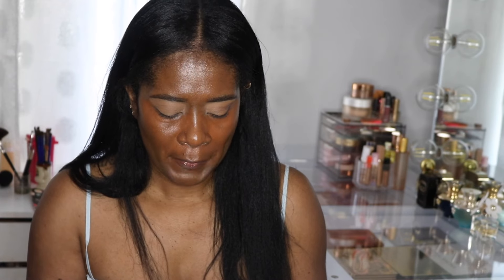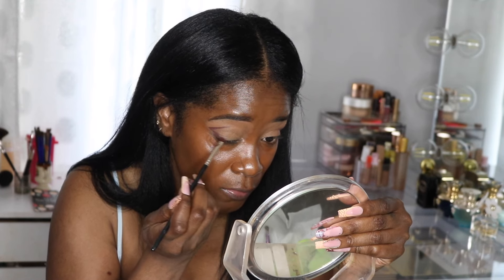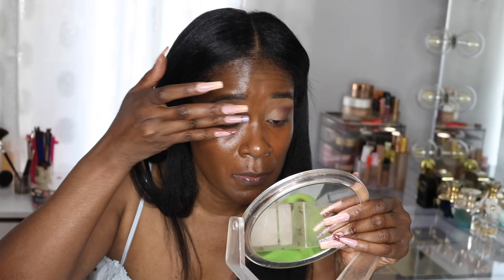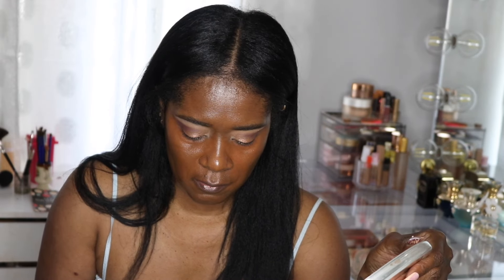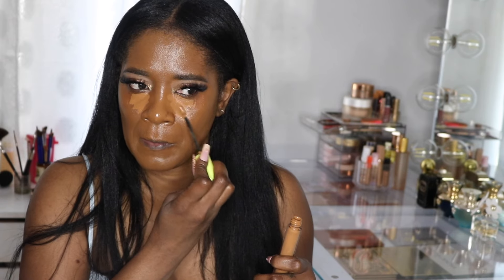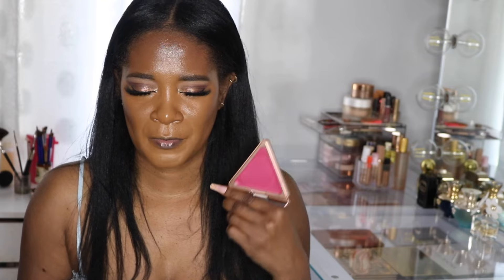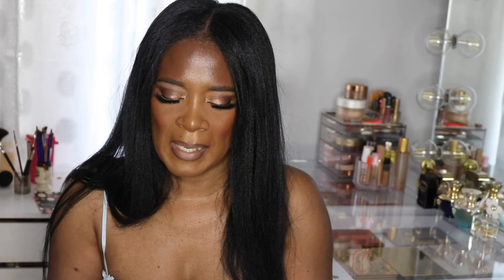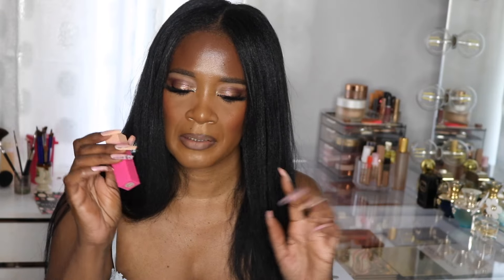GRWM, Face Of The Week, Feat Black Owned Brands.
Hey guys, in today's face of the week I feature black owned brands, hope you guys enjoy and don't forget to watch in 1080P.

Foundation references:
Nars Macao
Dior 5W
Tom Ford Shade and Illuminate 10.7 Amber
Ilia True Skin Serum SF11

Products used:
Pat McGrath Divine Rose 11 Eyeshadow Palette

Face:
Juvias Place Radiance Booster, #2

Danessa Myricks Yummy Skin Serum Foundation, 18G

WYN Beauty Nothing To See Soft Matte Concealer, Aim

LYS No Limit Cream Stick Bronzer, Strength

LYS Higher Standard Satin Matte Cream Blush, Passion

Fenty Beauty Pro Filt'r Loose Powder, Hazelnut and Cashew

Fenty Beauty Sun Stalk'r Bronzer, Thick Mint

Pat McGrath Skin Fetish Sublime Perfection Blurring Undereye Powder, Deep

Danessa Myricks Yummy Skin Blurring Balm Lowlighter, Incognito

Lips:
Juvias Place Cream Lipstick, Lady